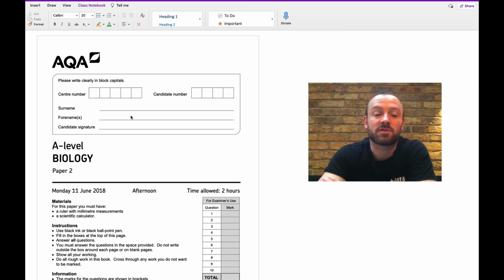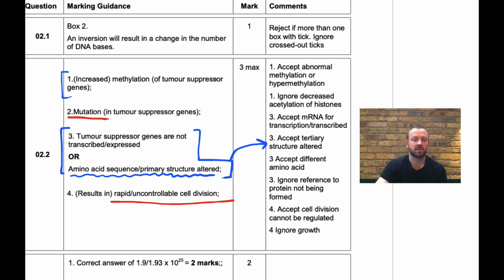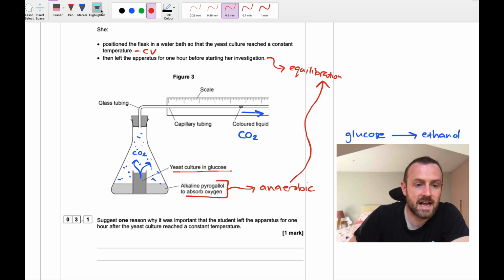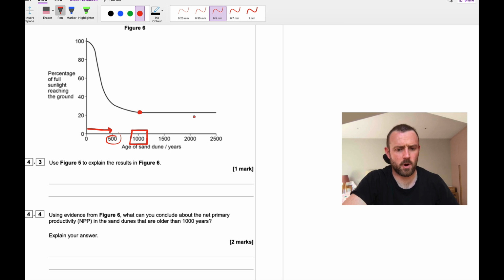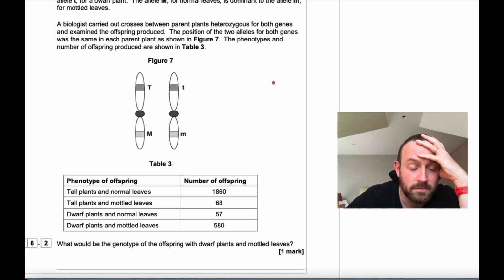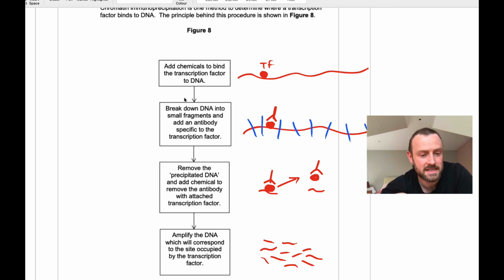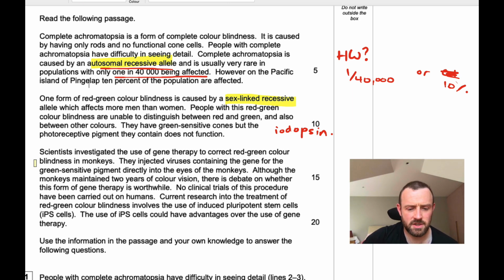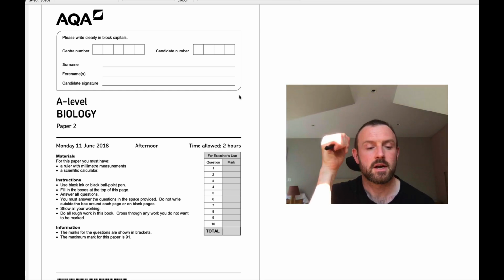AQA Biology 2018 Paper 2 Walkthrough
Follow along with me to hear my thought processes as I do this paper (I'm new to this spec) or use to check your marking. Enjoy!